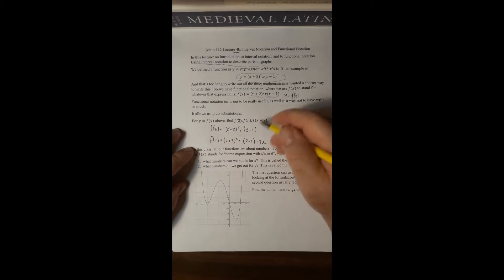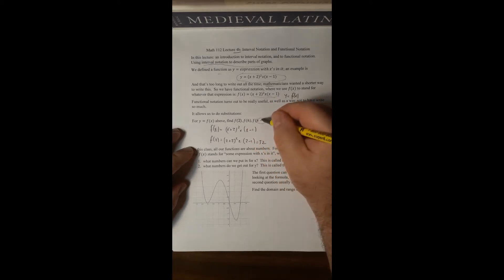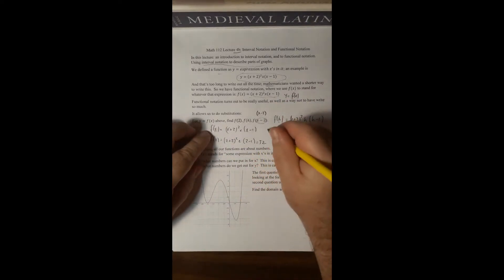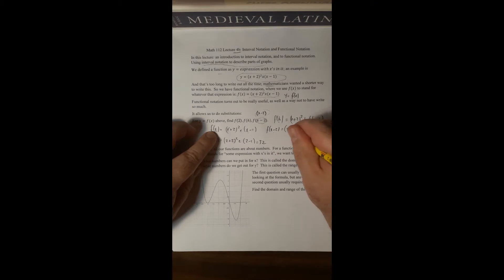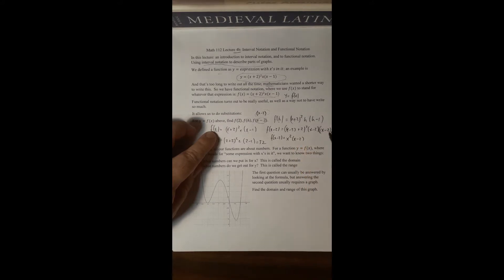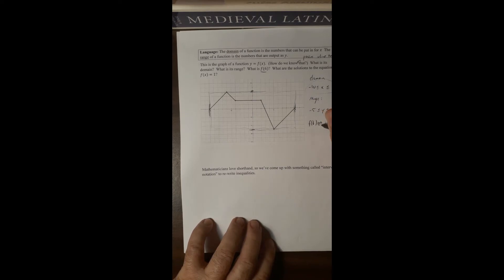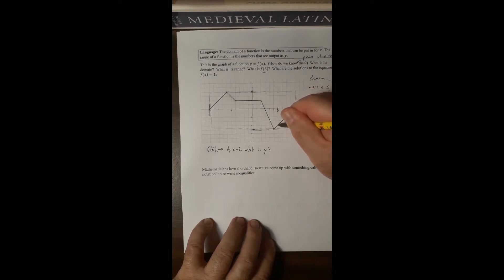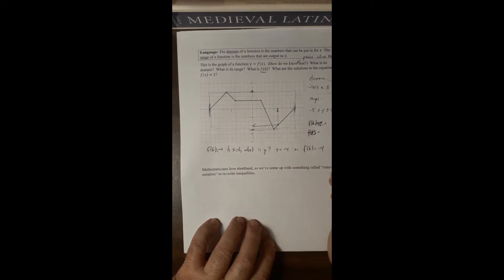Math 112 Lecture 4b Interval Notation and Functional Notation